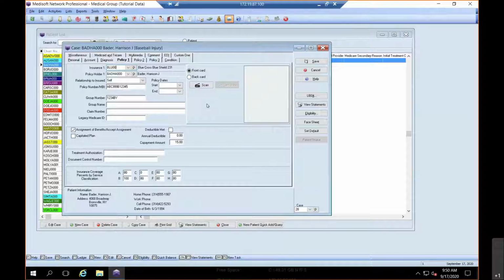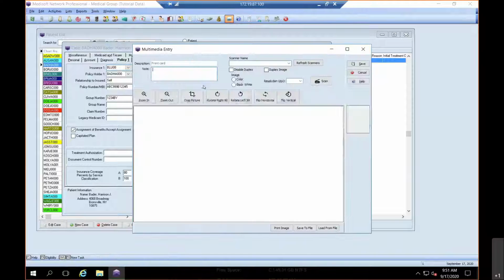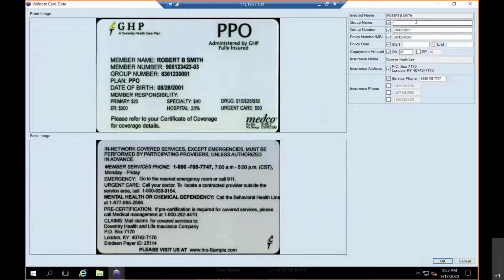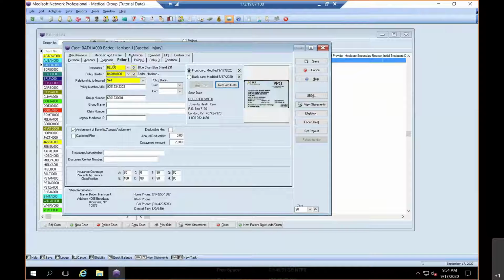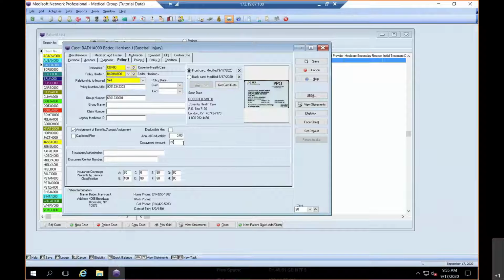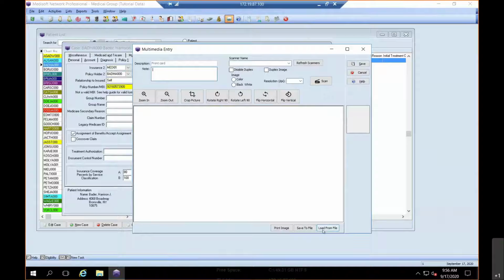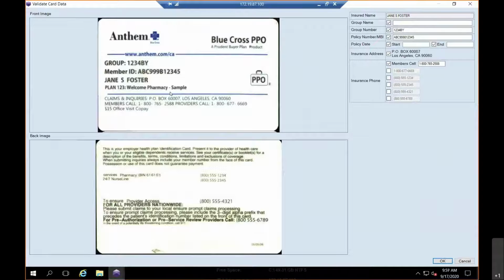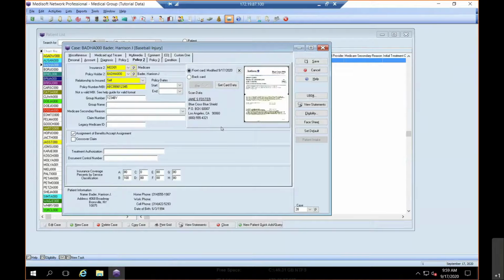Medisoft V25 Optical Character Reader